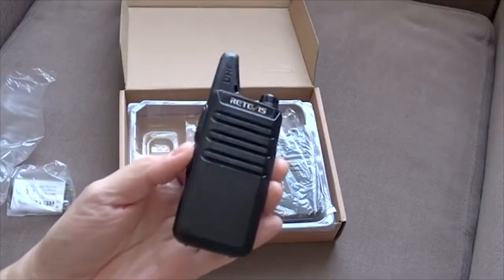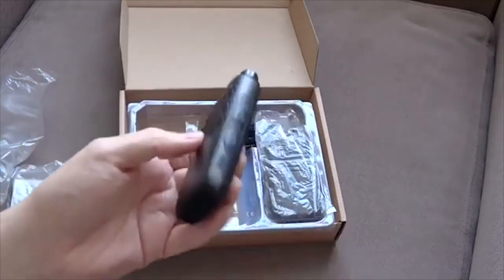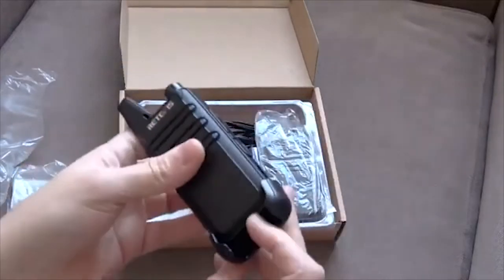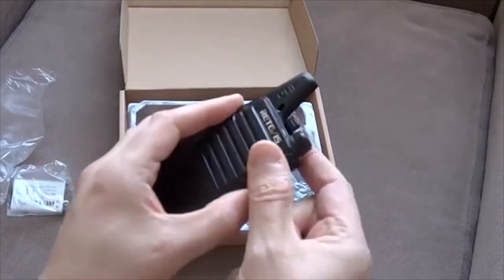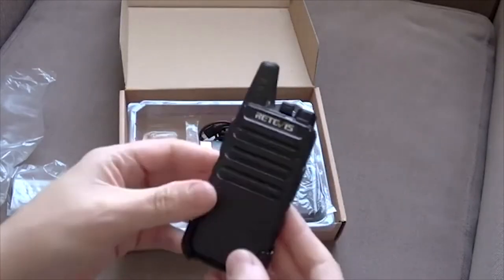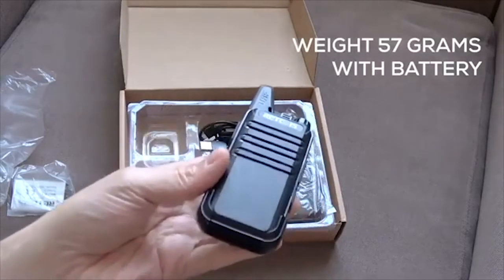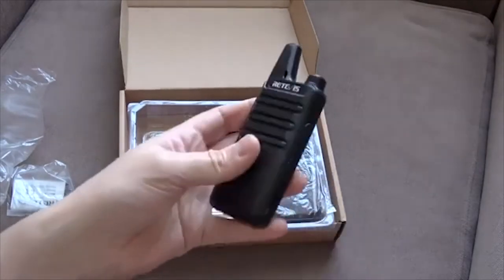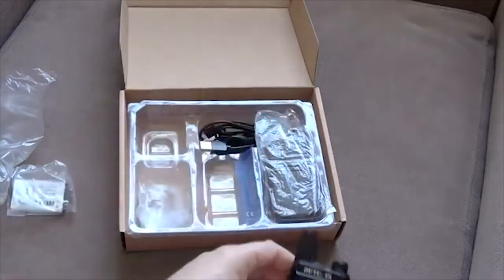Retevis RT22 Walkie Talkies Rechargeable Hands Free 2 Way Radios Two-Way Radio - silas lam